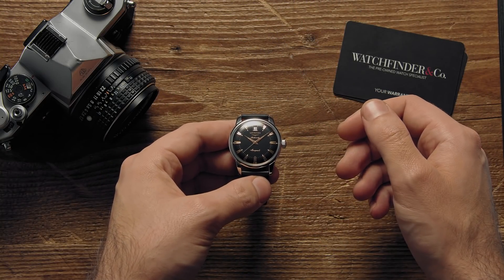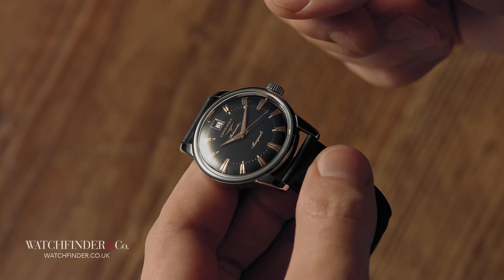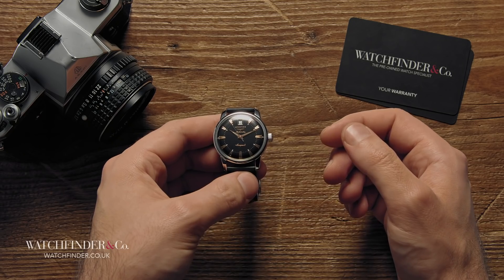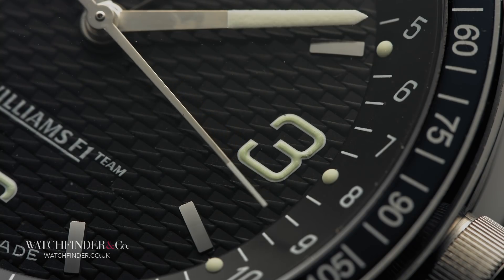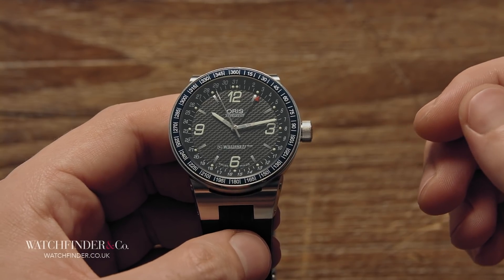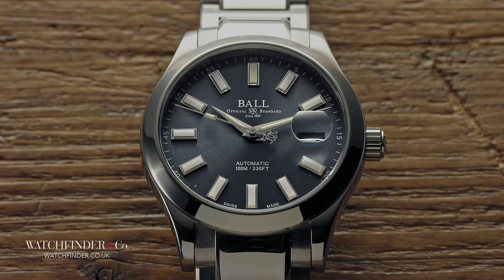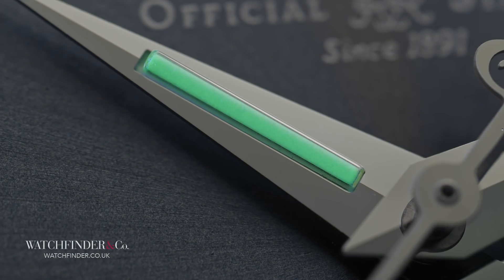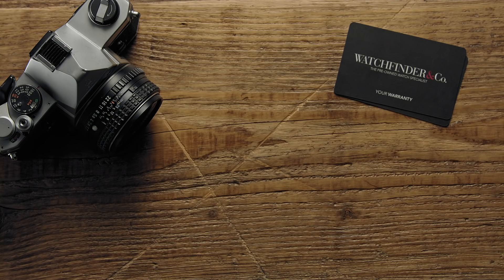Sub-£1,000 Watches | Watchfinder & Co.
While £1,000 won’t get you the best watch—not by a long shot—it can still get you a good watch, and even a great one. Choose carefully, do the research, and you’ll find something worth hanging on to—or you can cheat and let us suggest something instead.

Featured Watches:
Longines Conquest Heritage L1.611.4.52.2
Oris TT1 WilliamsF1 Team Pointer Date 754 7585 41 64 RS
Ball Engineer II Marvelight NM2026C-S6-BE